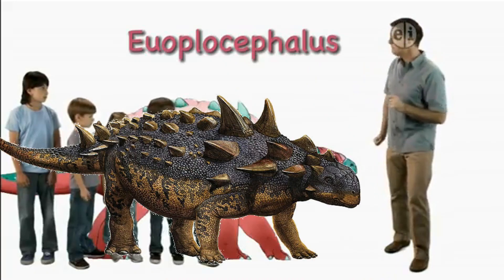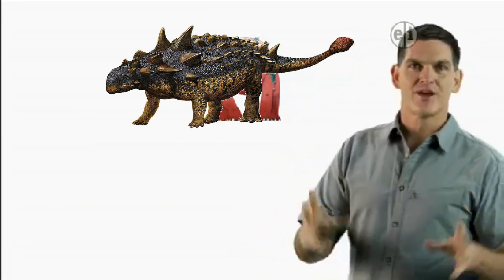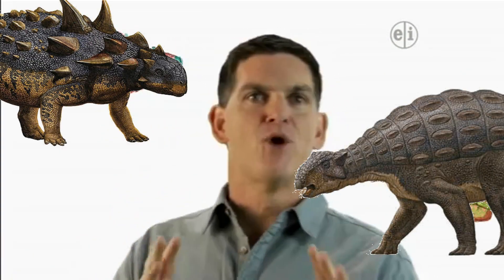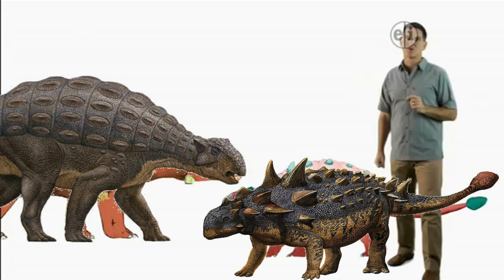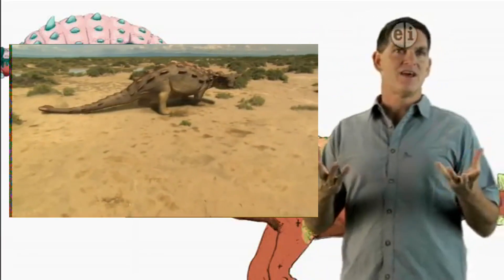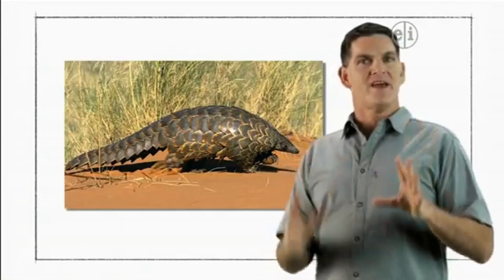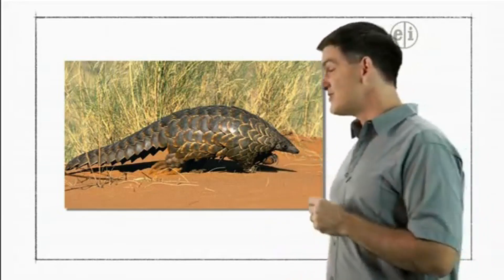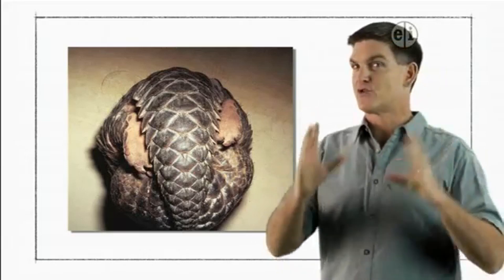Dinosaur Discoveries Euoplocephalus